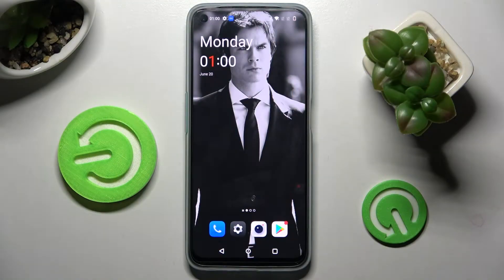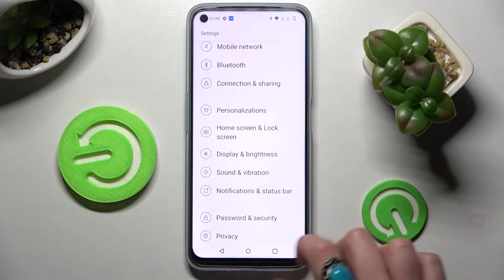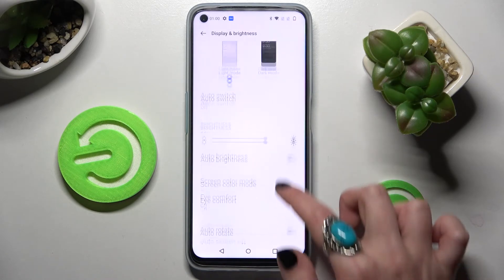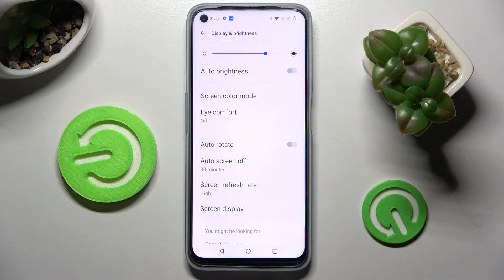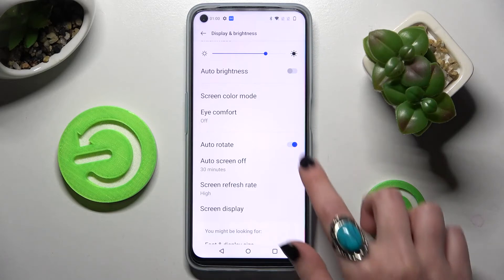ONEPLUS NORD CE 2 LITE - How To Enable & Disable Auto Screen Rotation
If you want to turn on or off screen rotation for OnePlus Nord CE 2 Lite, this video might be essential. Simply follow our step-by-step video tutorial and learn how to activate and deactivate automatic screen rotation on OnePlus Nord CE 2 Lite.

How to auto rotate screen OnePlus Nord CE 2 ?
How to stop screen from auto rotating OnePlus Nord CE 2 ?
Auto rotate screen on OnePlus Nord CE 2 ?
Can i stop auto rotate on OnePlus Nord CE 2 ?